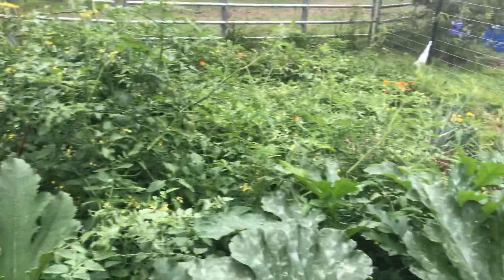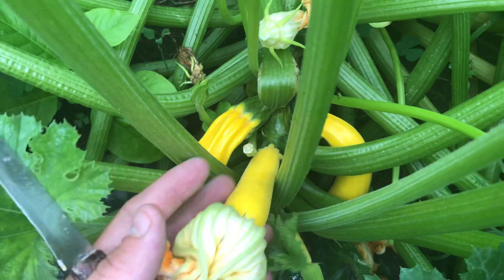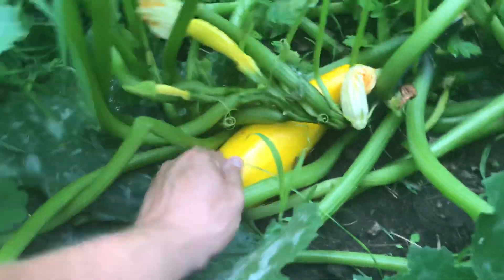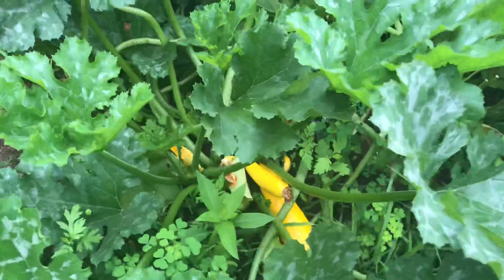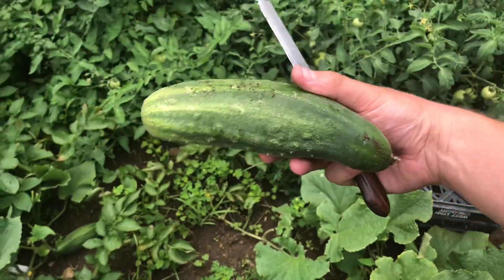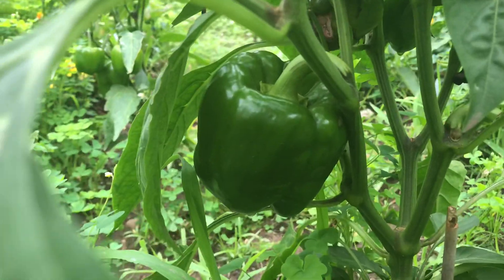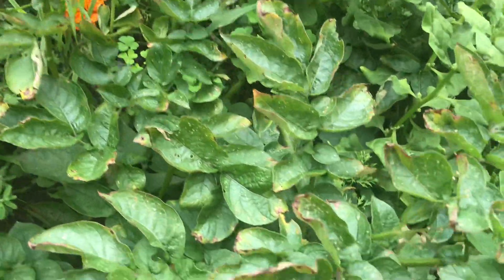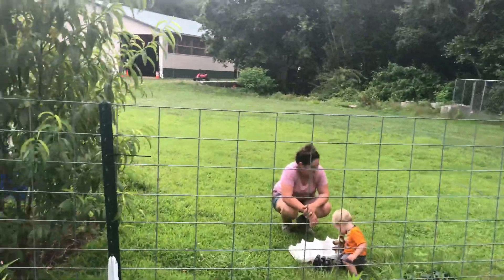Harvesting from our homestead garden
Daily harvest update with the family

Thanks for following our farm